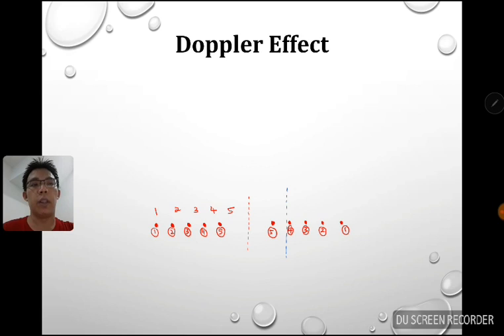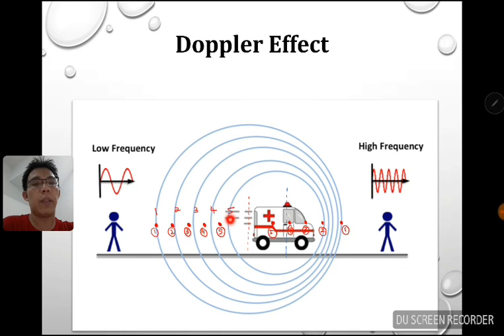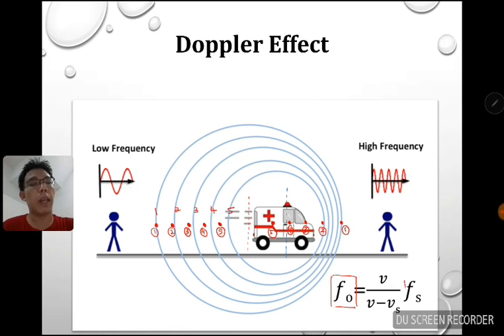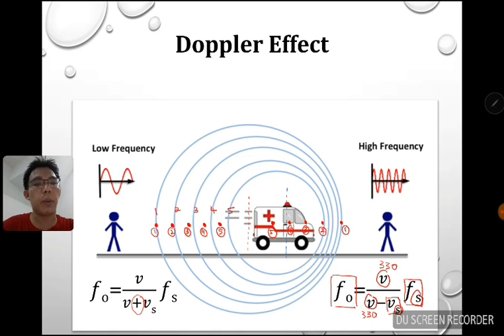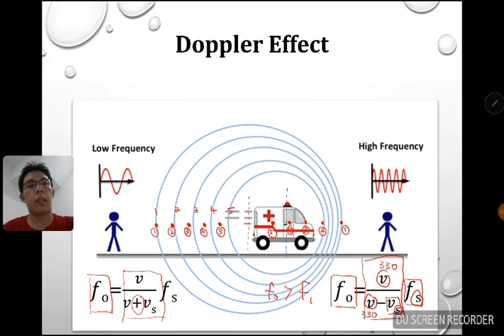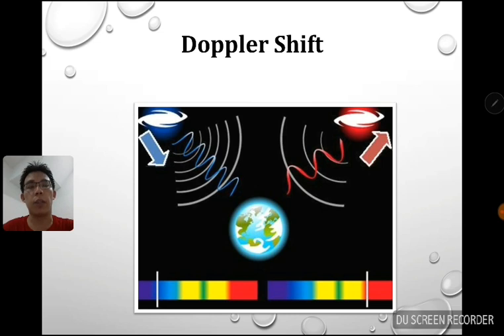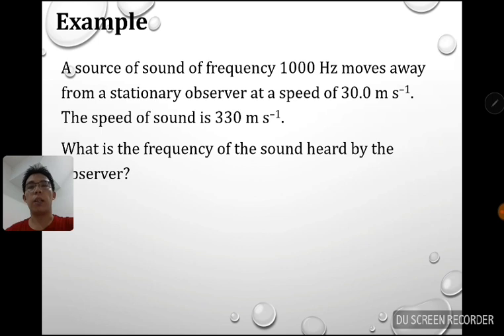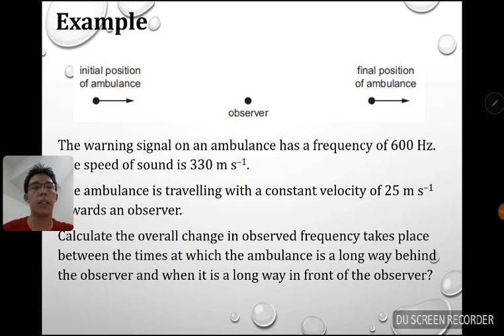14 Doppler Effect